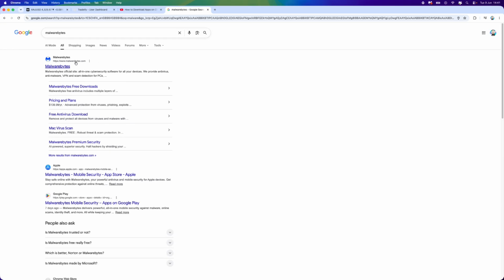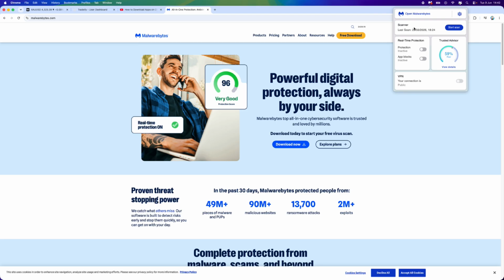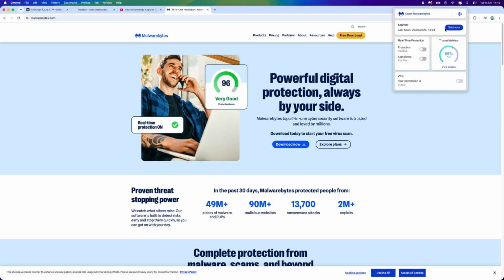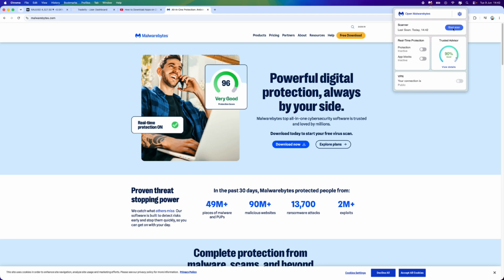How to Fix Mac Running Slow (GUARANTEED)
How to Fix Mac Running Slow